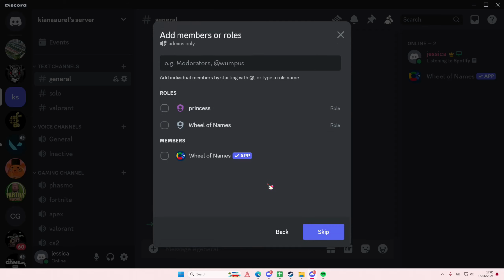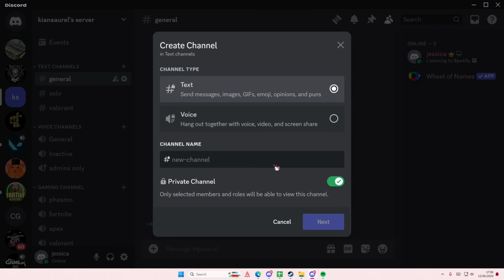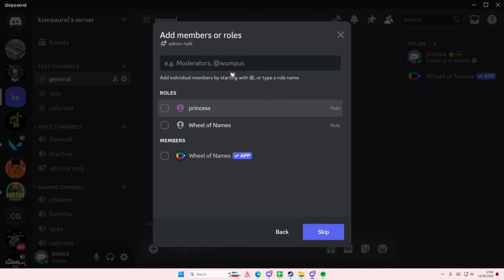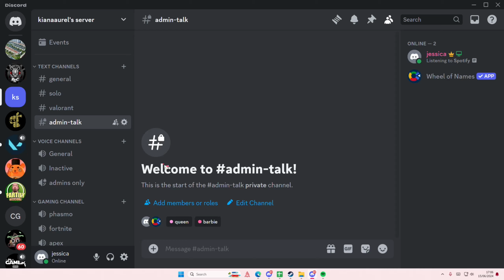How To Create A Private Voice Or Message Channel On Discord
Learn how you can create a private channel on Discord by watching this video.